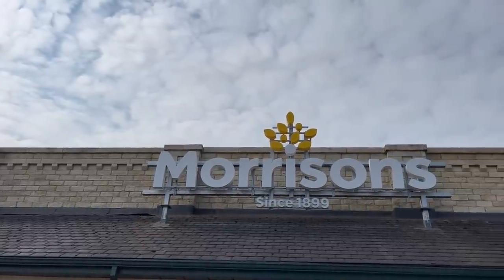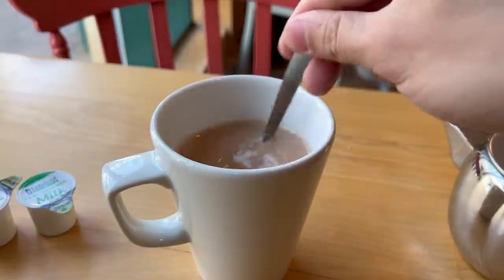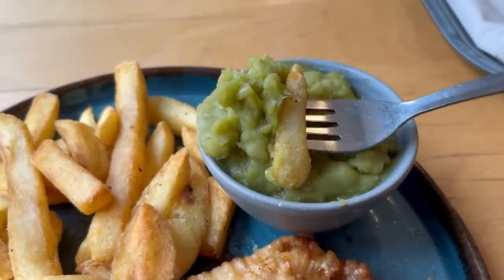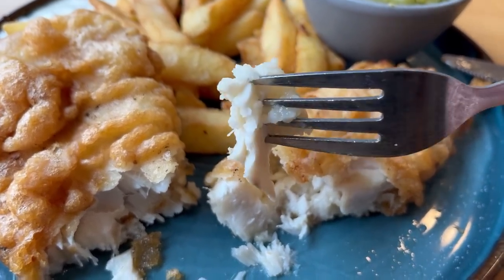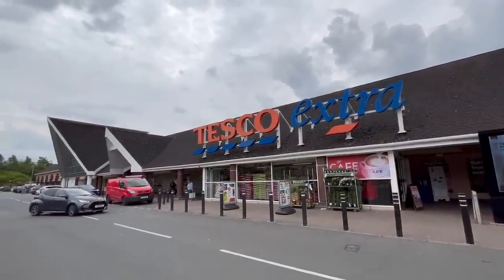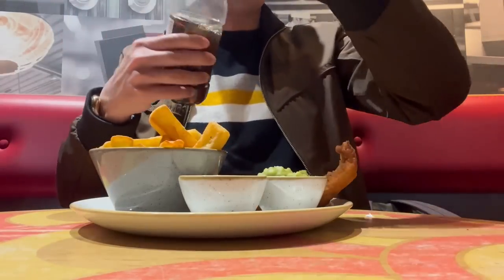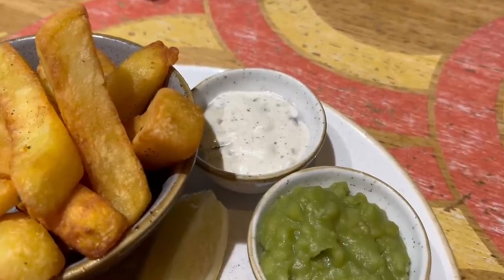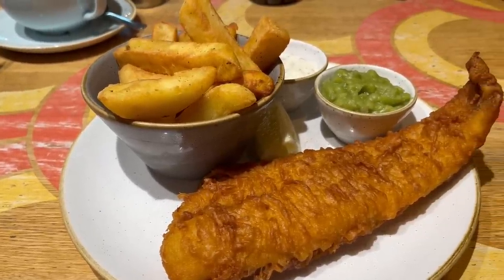Fish & Chips! - Morrisons Vs Tesco - Who Wins?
Fish and chips is one of the most popular meals in the UK along with a full english breakfast, but which UK supermarket chain makes the best version? I head inside 2 of the biggest UK supermarket chains Morrisons and Tesco to try out their fish and chips to see who is best!

Location visited:
Morrisons, The Horsefair Centre, Wetherby
Tesco, Tadcaster Rd, York